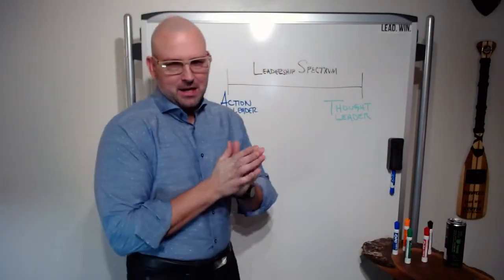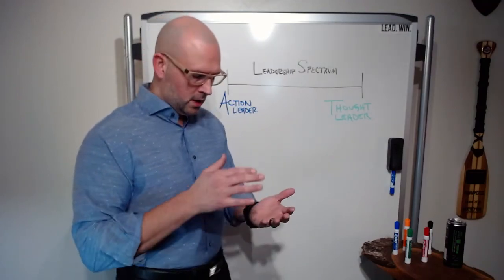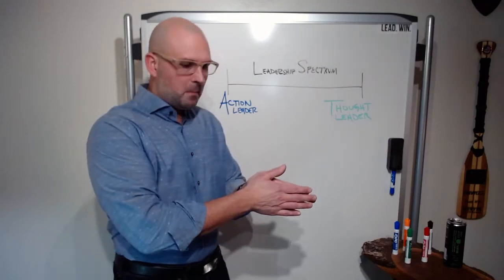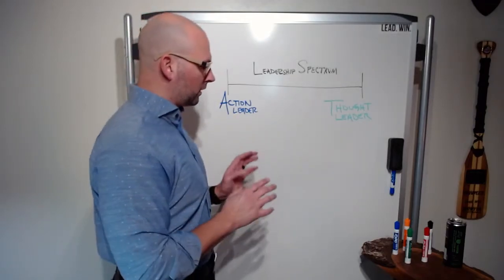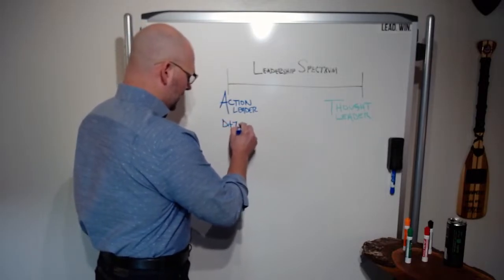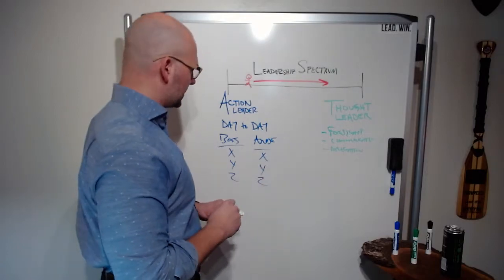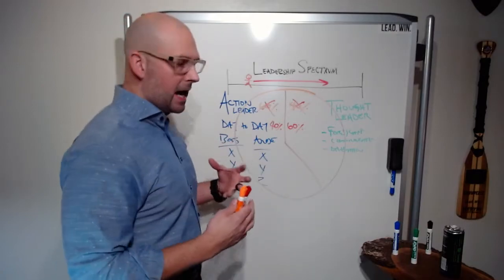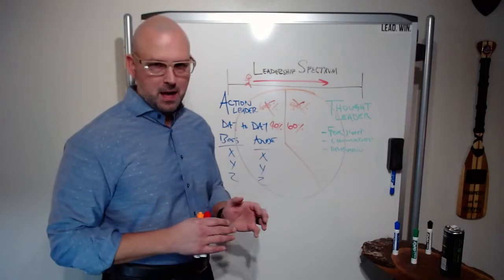Domain Dominance x Leadership Spectrum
We begin breaking down the foundational elements that equip you to be a more effective and efficient leader SO THAT you can crush each area of your life. In other words, we are beginning to accelerate the process for anyone to dominate each "domain-specific" category of life for the long haul.